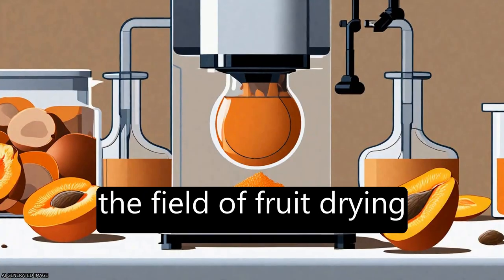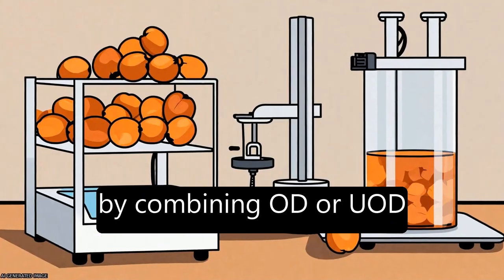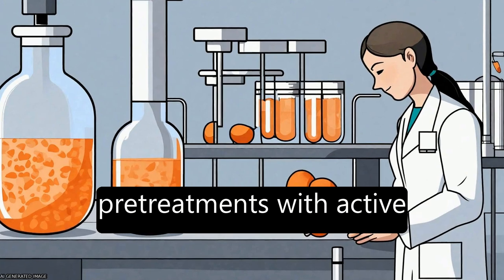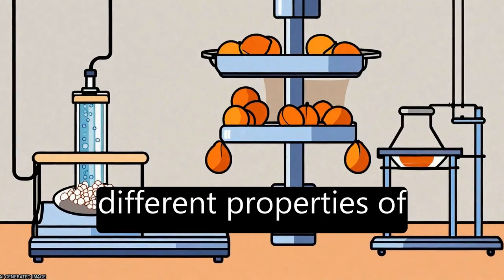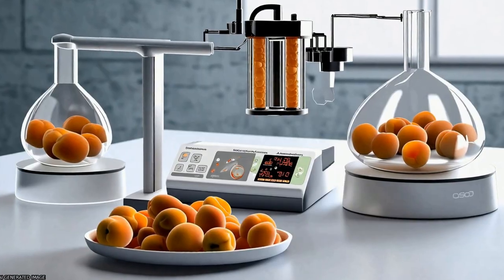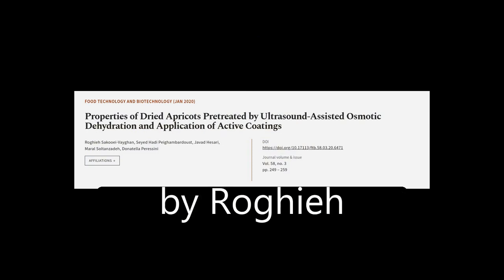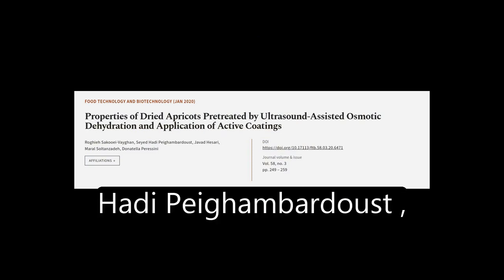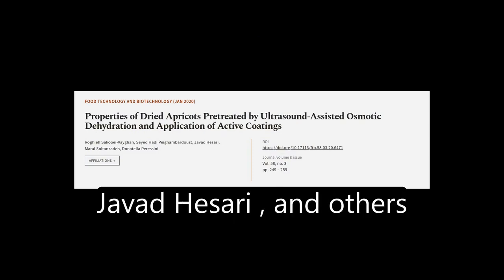Properties of Dried Apricots Pretreated by Ultrasound-Assisted Osmotic Dehydration an... | RTCL.TV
### Keywords ###

### Article Attribution ###
Title: Properties of Dried Apricots Pretreated by Ultrasound-Assisted Osmotic Dehydration and Application of Active Coatings
Authors: Roghieh Sakooei-Vayghan, Seyed Hadi Peighambardoust, Javad Hesari, Maral Soltanzadeh ,and Donatella Peressini
Publisher: University of Zagreb Faculty of Food Technology and Biotechnology
DOI: 10.17113/ftb.58.03.20.6471

### Video Timestamps ###
0:00:00 - Summary
0:00:54 - Title
0:01:01 - Tail
0:01:06 - End